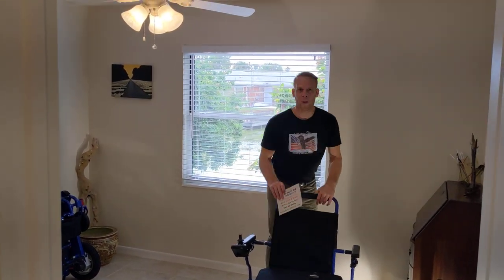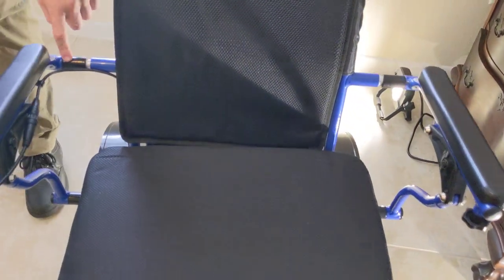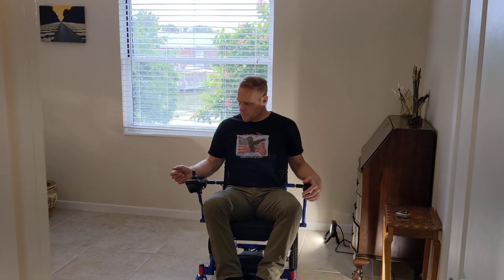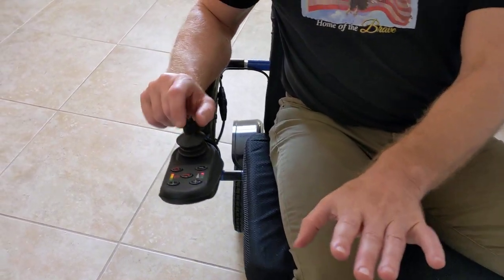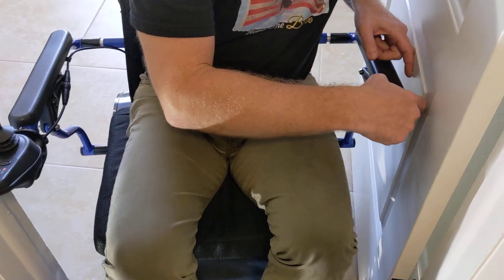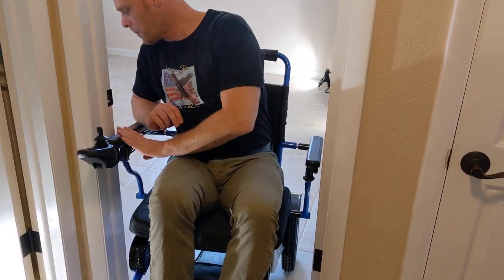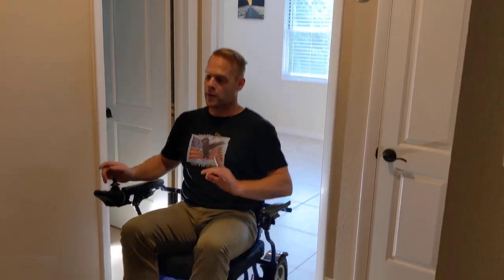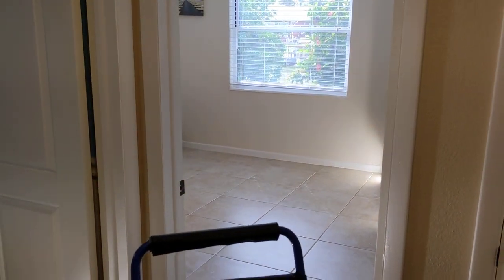How To Drive an Electra7 with HD Armrest Spacer Kit Through a 30" Doorway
The Electra 7 power folding wheelchair comes with 21 inches of space in between the armrests from the factory. With an HD armrest spacer kit, you can add three and a half inches of space. With 24 and 1/2 inches of space in between the armrest, the Electra 7 is now abundantly spaced for those that were narrowly spaced out. The total outside width of the chair is almost 28 in, you can watch the challenges of navigating through a 30-in doorway. Keep in mind there is a door to navigate as well! For additional information, please visit: